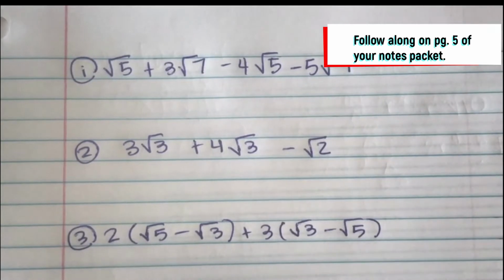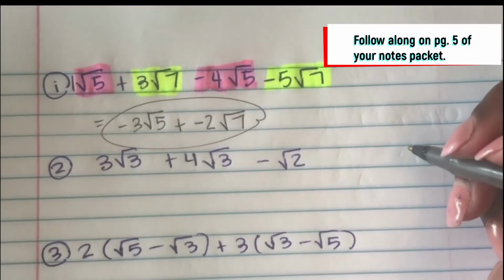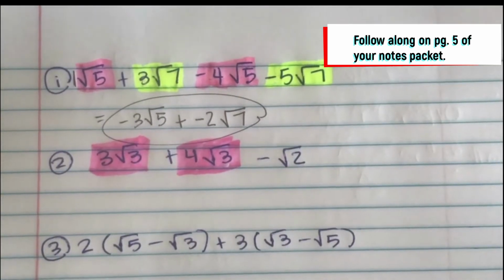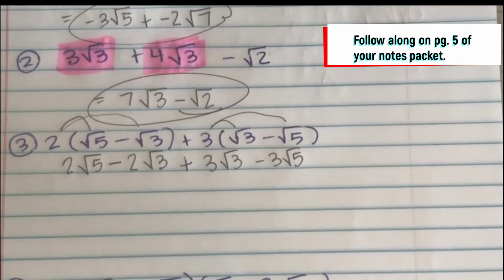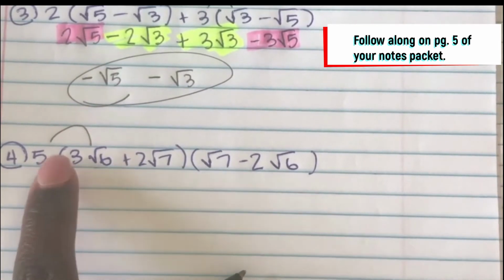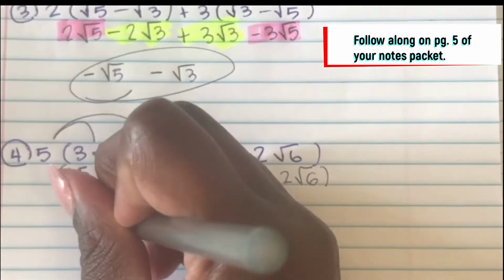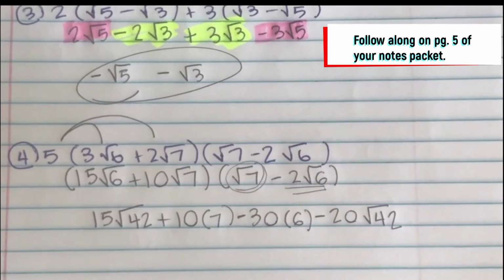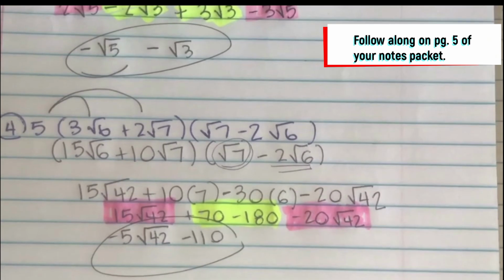Operations with Radical Expressions